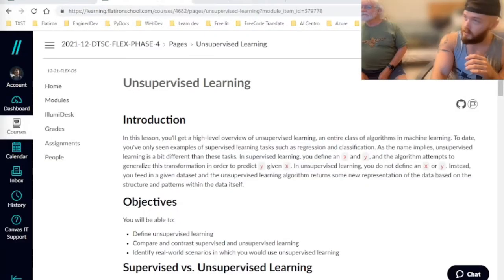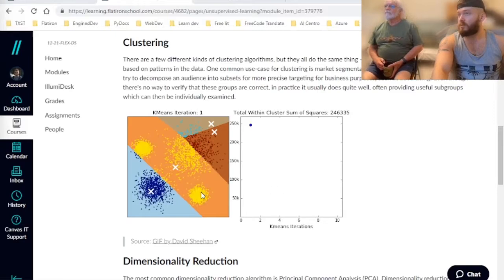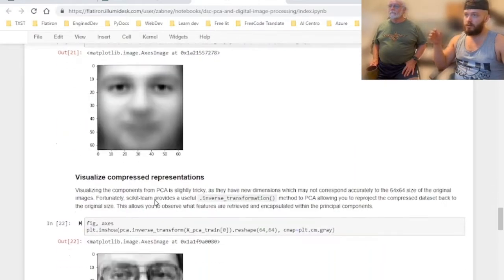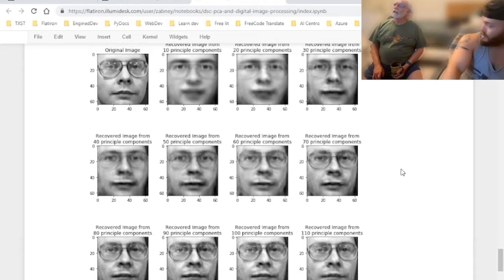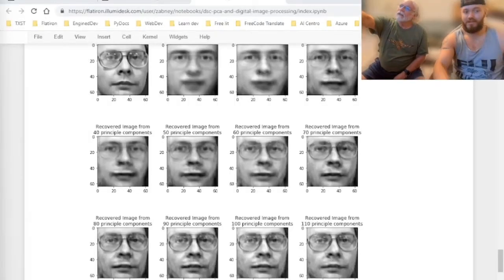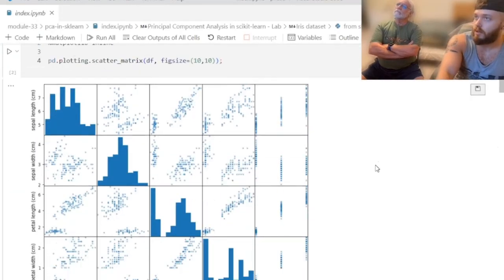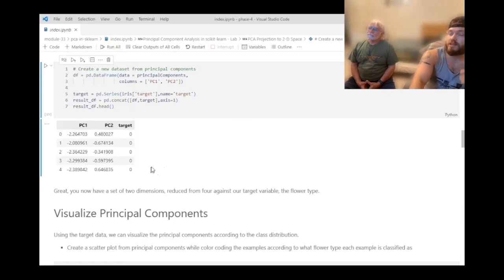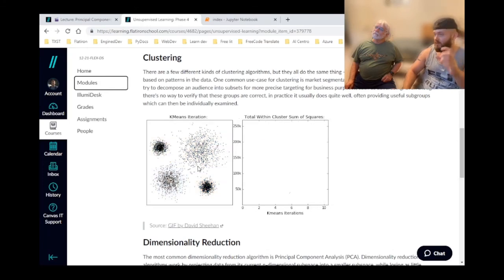Module 33: Principle Component Analysis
In this episode, I kick off phase 4 by explaining the concept of PCA to my father who spent his career as a psychologist.